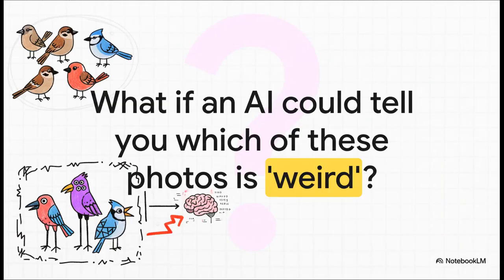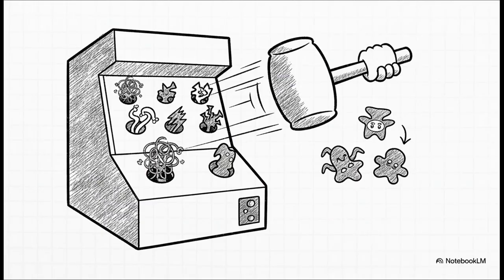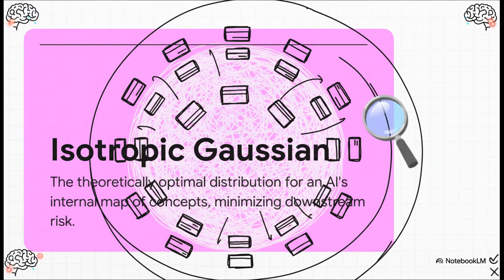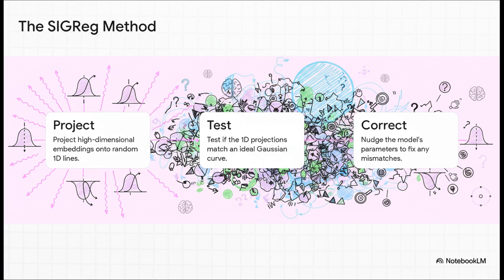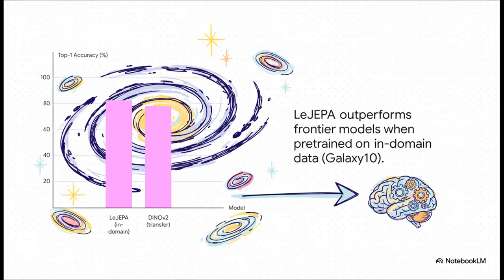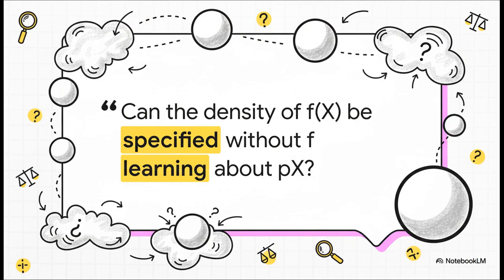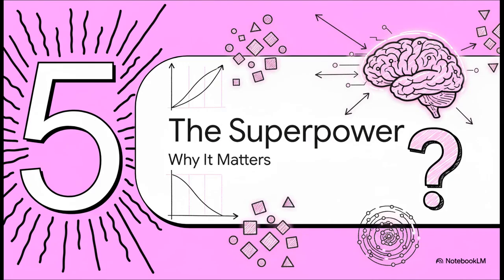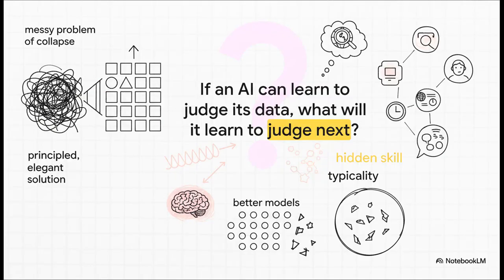Taming AI Chaos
A NotebookLM presentation based on:
Balestriero, Randall, et al. "Gaussian Embeddings: How JEPAs Secretly Learn Your Data Density." arXiv preprint arXiv:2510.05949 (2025).
Balestriero, Randall, and Yann LeCun. "LeJEPA: Provable and Scalable Self-Supervised Learning Without the Heuristics." arXiv preprint arXiv:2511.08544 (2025).